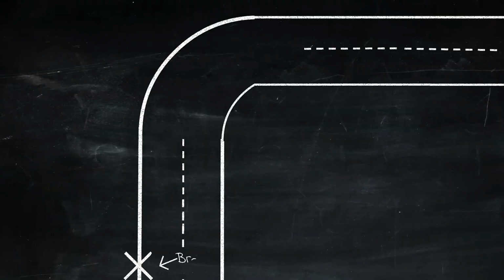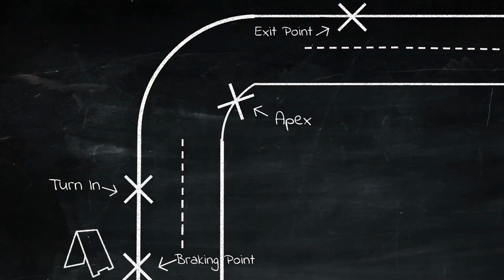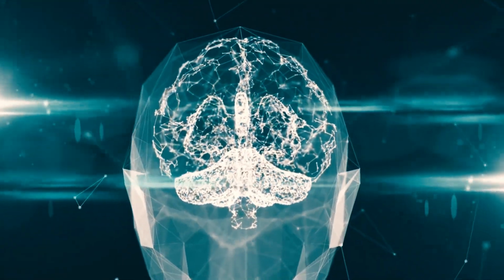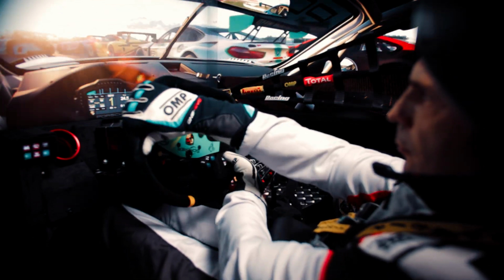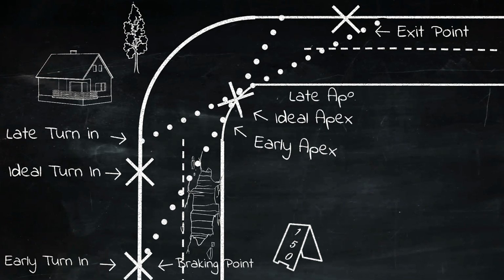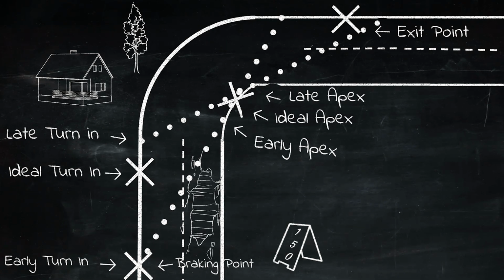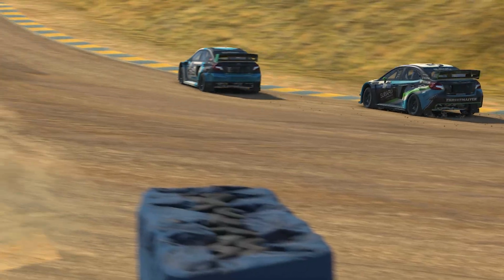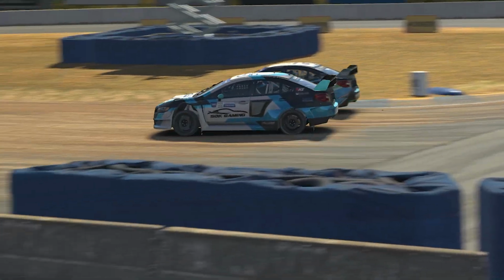How to find the RACING LINE-Driving Skills EPISODE 2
Finding the racing line is the most critical part of fast lap times but can be very hard to identify and I will share the easiest way I found over the years !
Physical marks for the different points of your racing line are very important not just for consistency but they can be reference points for testing different approach to every corner !
Driving iRacing , Assetto Corsa Competizione , RaceRoom , Automobilista 2 , Dirt Rally , rFactor 2 , or any other SIM  or real Racing , the rules are the same !
For corners with blind APEX is very very important to find physical TURN IN POINT MARK to make sure you will be able to hit the Apex with precision!
If you don't have those marks , try for a week to just look around and find ware exactly you are turning in reference to physical part of the road environment and then you can ask your brain to turn in earlier or later and check how that works for your times !
Cars used in this video:
Lamborghini GT3 , Mercedes AMG GT3 , BMW M4 GT4 , Subaru WRX STI Rally Cross , Porsche Cup GT3

My gears :

 Simucube 2 Pro Wheel
 Heusinkveld Pro Pedals
 SimLab 4 monitors stand
 Rosso Sim Racing Curved Audi R8 GT3 wheel
 SimRacingBay GT3 wheel
 SSRG Porsche Cup wheel Plate
 Porsche Cup Wheel Fanatec

Canon M50 Cam
Dual PC system  Specs
AZZA Ragnarok 801 Dual PC Case
Nvidia Quadro RTX 4000
iiyama 32inch1440p 144hz 1mls triple screen Setup
Dell 24 inch Pro on top
Fanatec SQ v1.5 gearbox
Fanatec H-Brake
Hsimracing Cooling system
Mirco Seat RS1